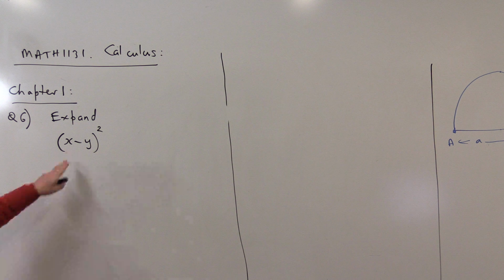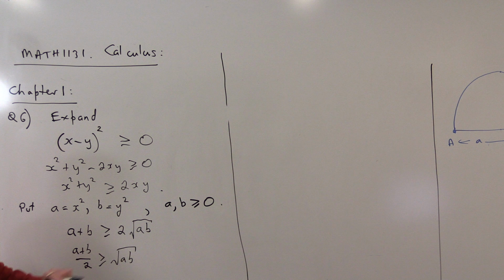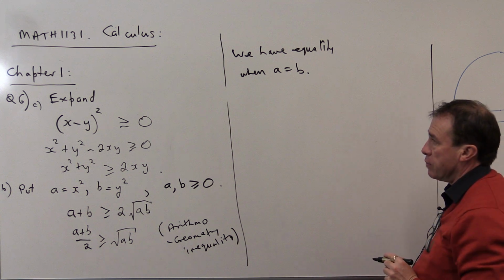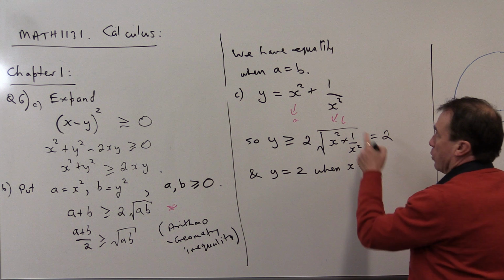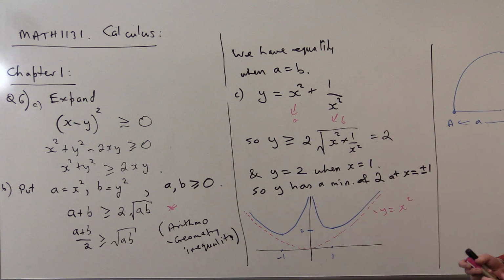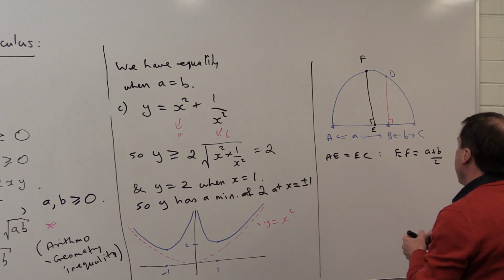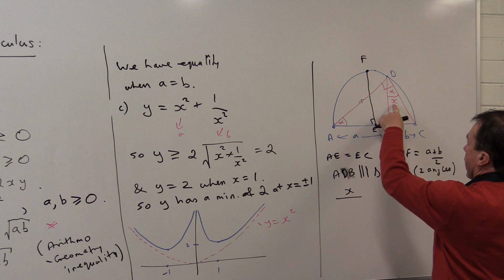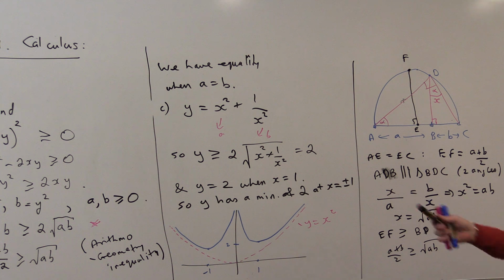MATH1131 Calculus Chapter 1 Question 6